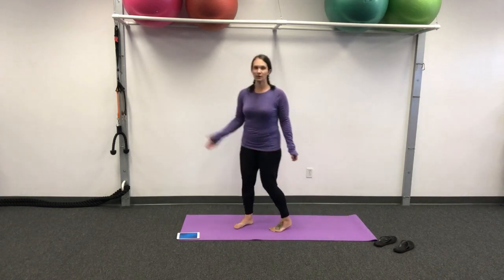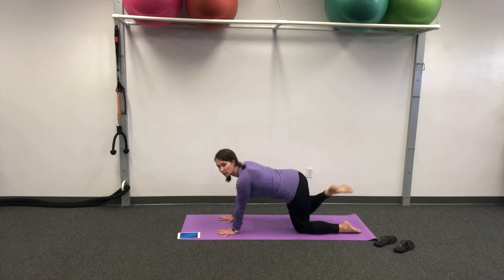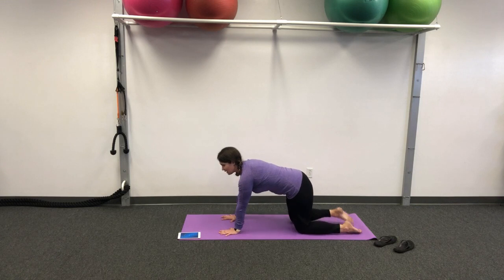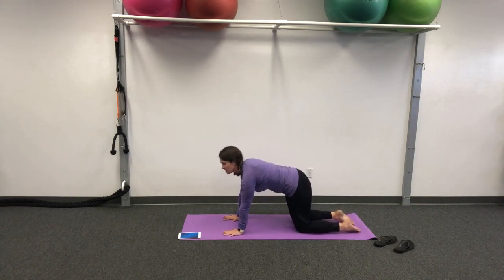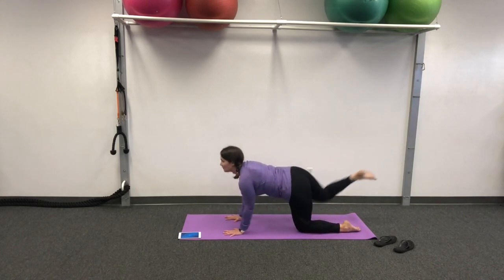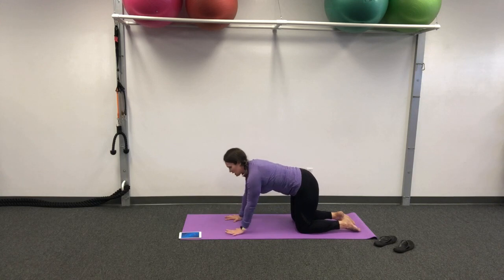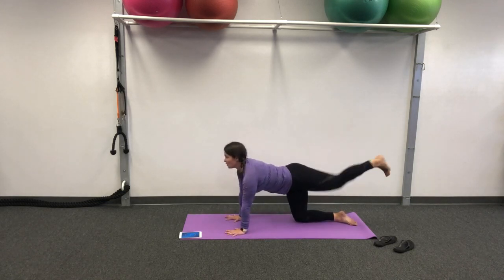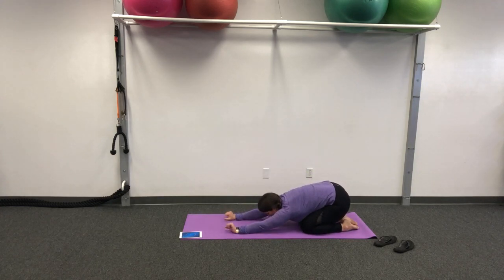🔥 YOGA-SHRED: Hand & Knees push up fierce kicks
Welcome to the 5-Day Yoga-Shred DEMO Challenge
🔥 DAY #1: Hands + Knees Push-Up Kick-Backs.